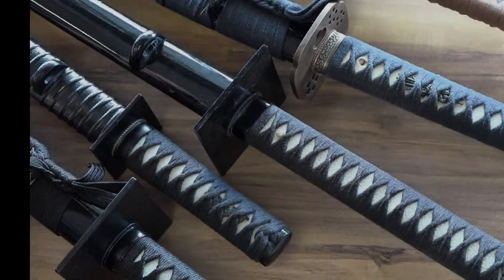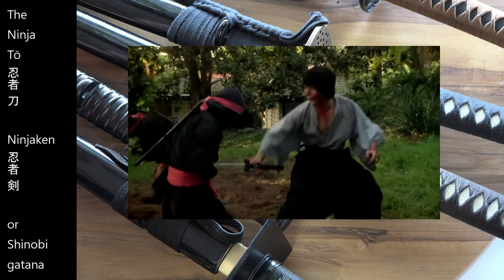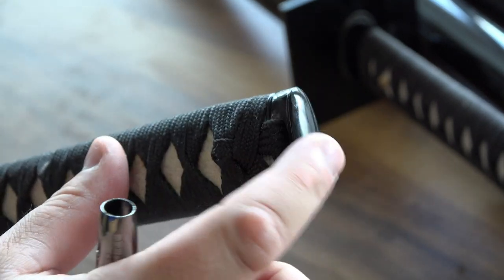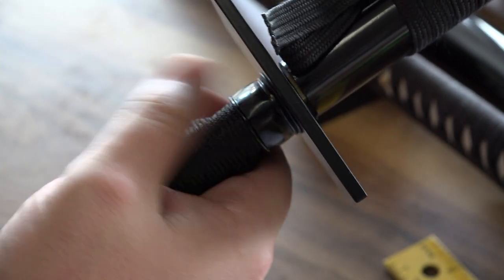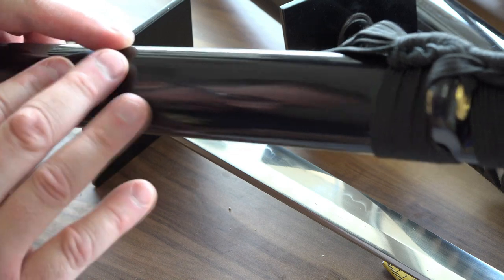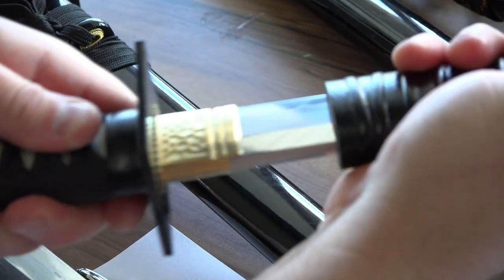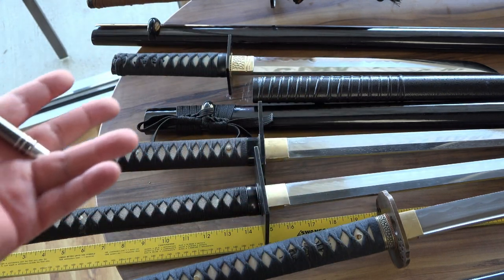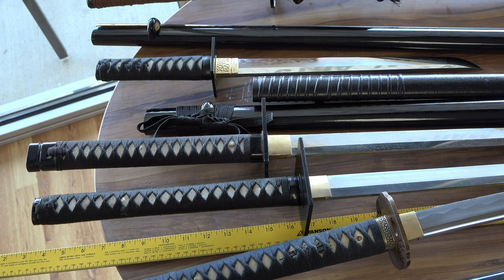Ninja Swords in Detail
A detailed look at some of the more recent versions of popular Sho Kosugi Ninja-To swords and how they are quite different from what historians claim.

Speaker:
Sensei Todd Ryotoshi Norcross

For Instructional DVD's